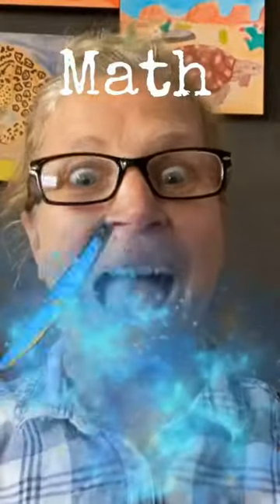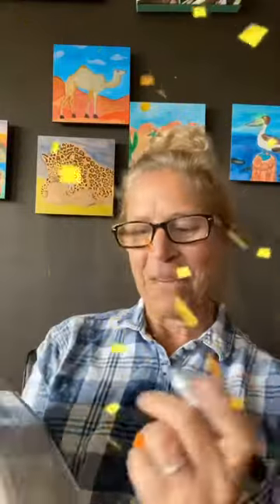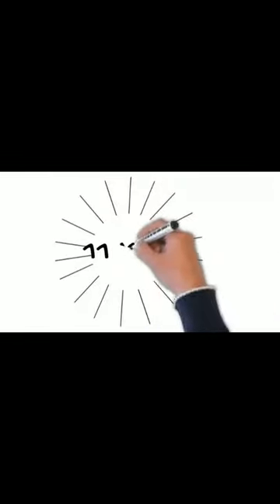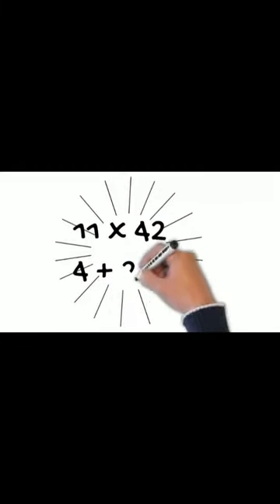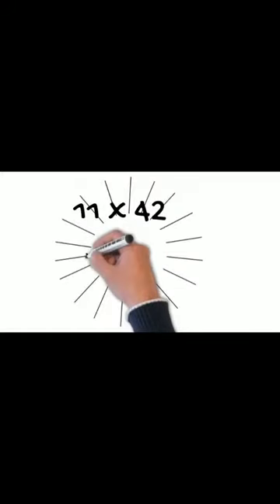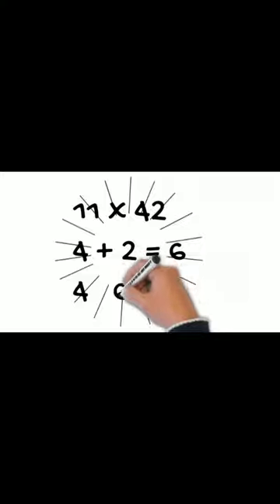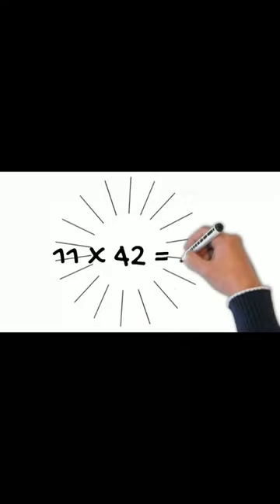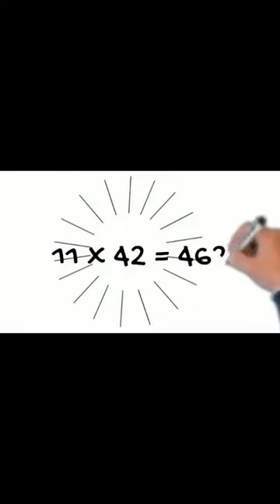ElevenTrick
Learn how to multiply 2-digit numbers times eleven in your head